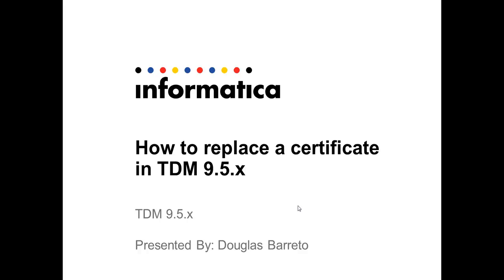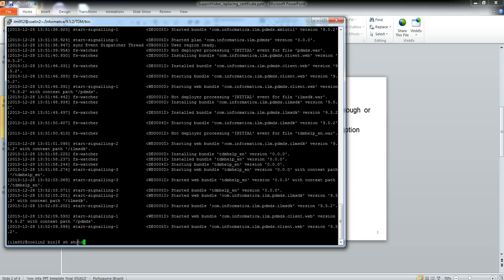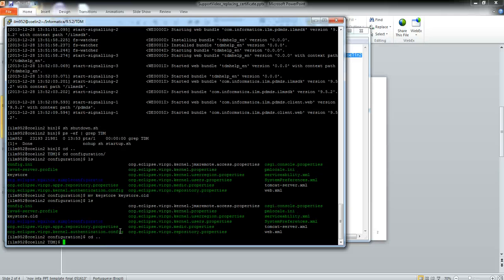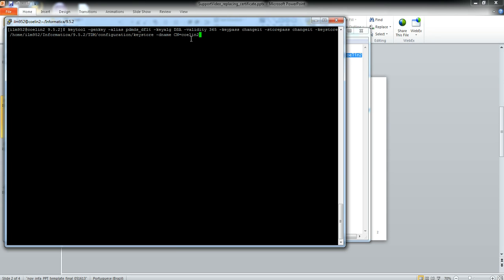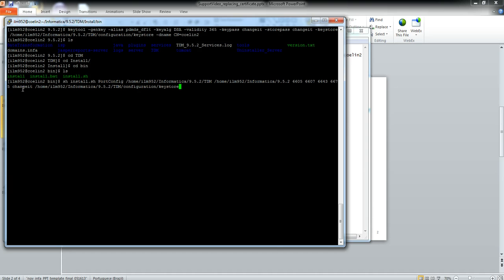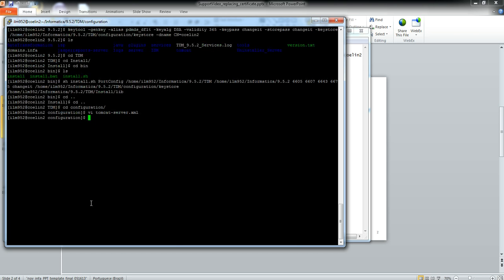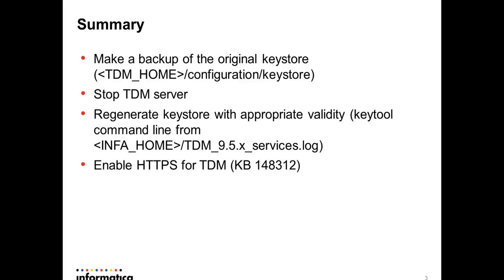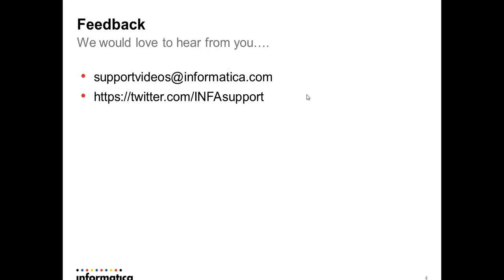How to replace a certificate in TDM 9 5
This is a demo on how to replace a certificate in TDM 9.5.x and extend the validity